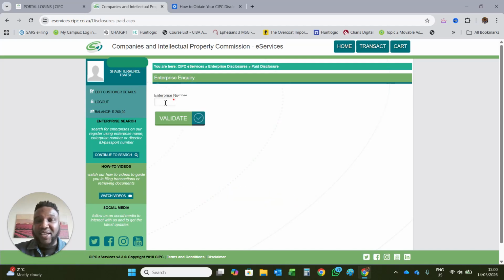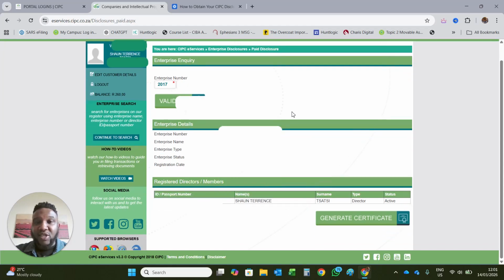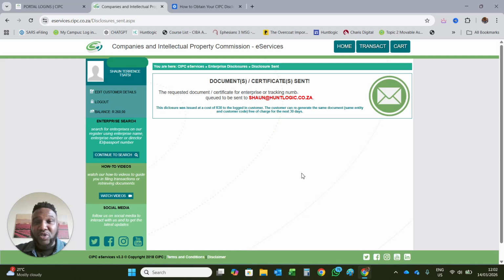How to Obtain Your CIPC Disclosure Certificate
If you need to obtain your company’s **Disclosure Certificate from CIPC**, this video shows you exactly how to generate it — step by step — directly on the **CIPC eServices portal**.

The **CIPC Disclosure Certificate** is increasingly requested by banks, lenders, SARS, clients, and other institutions when they want to confirm the current **status and details of your company**.

In this tutorial, you will learn how to access the correct section of the CIPC portal, enter the company’s enterprise number, and generate the **official Disclosure Certificate**.

The process is simple, but many directors are unsure where to find the certificate or which option to select. This guide walks you through the full process so you can obtain the document quickly and avoid unnecessary confusion.

* Company directors responsible for CIPC compliance
* Small business owners managing their own company administration
* Companies needing a **Disclosure Certificate for banks or lenders**
* Businesses requested to provide company status confirmation
* Secretarial services providers
* Accountants and bookkeepers assisting clients with CIPC records

* Navigating to **Transact → Certificates and Disclosures** on CIPC eServices
* Selecting **Official Disclosure Certificate**
* Entering the correct **enterprise number**
* Validating the company details before generating the certificate
* Understanding the **R30 fee required to generate the certificate**
* Payment options through **customer code balance or credit card**
* Receiving the **Disclosure Certificate via email**

## ⏱️ Timestamps

00:00 – Introduction: What a CIPC Disclosure Certificate is
00:56 – Navigating to Certificates and Disclosures on eServices
01:26 – Generating the official Disclosure Certificate

📌 **Important note**

The **Disclosure Certificate** is an official document issued by CIPC that confirms the current details and status of a company registered in South Africa.

Many institutions request this document before:

* Opening business accounts
* Approving funding
* Conducting due diligence on companies
* Confirming company registration details

Keeping access to this document ensures you can respond quickly when verification is required.